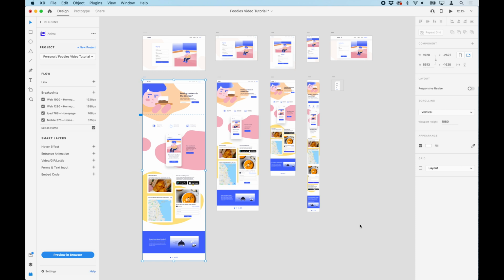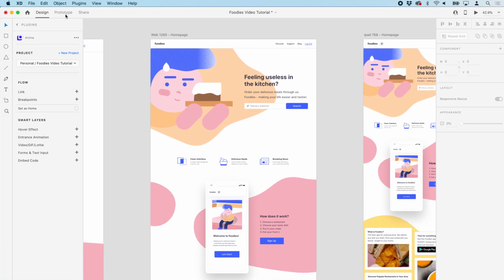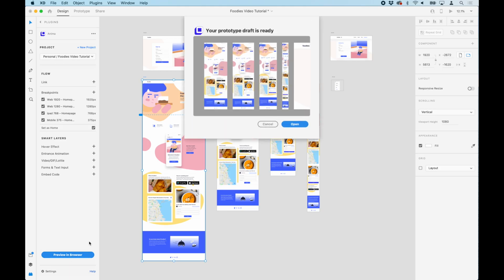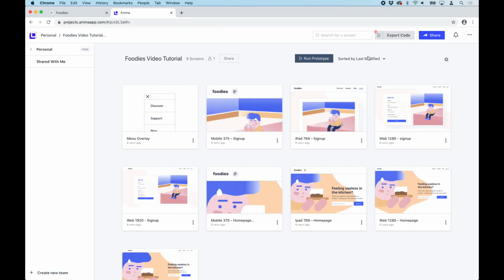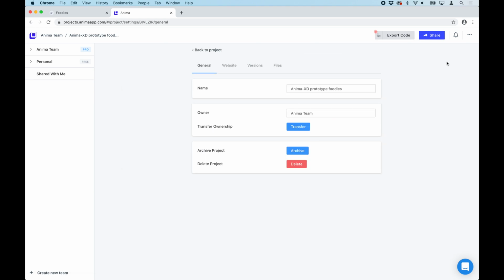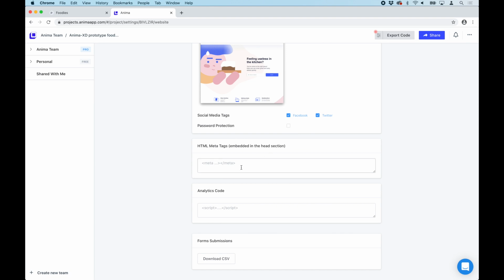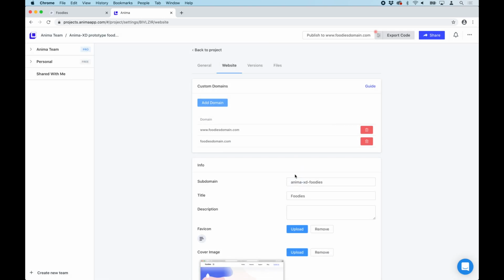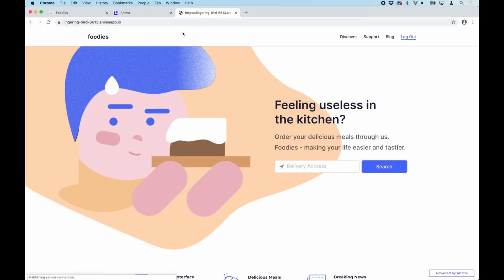Publish a Website Directly from Adobe XD using Anima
Learn how to add your own custom domain to a website created in Adobe XD using Anima

In this video series, you will learn how to create High-Fidelity Prototypes and websites directly from Adobe XD using Anima. No code needed.

These tutorials will cover:
– How to Publish a website directly from Adobe XD using Anima.
– Creating links with Anima and Adobe XD's native Triggers and Actions
– Creating Breakpoints to make your design look great on mobile, tablet and desktop devices
– Add Videos, GIFs, Lottie animation files to your design
– Embed Code such as a Google Map, a Chatbot, Analytics, or custom code
– Adding Hover effects and Entrance Animation that triggers on scroll

With Anima, designers can create High-Fidelity Prototype and websites right inside Adobe XD or Sketch.

Collaborating with High-Fidelity Prototypes helps designers to deliver real experiences, and build consensus across their team and organization.

Anima also converts Adobe XD and Sketch designs to HTML/CSS websites. Designers can host websites with Anima Cloud, or download the HTML/CSS code and self-host.

Visit AnimaApp.com for more details.

Join the community to share your thoughts and designs